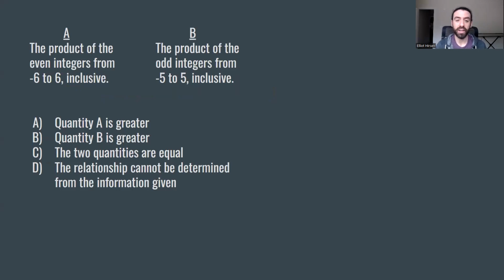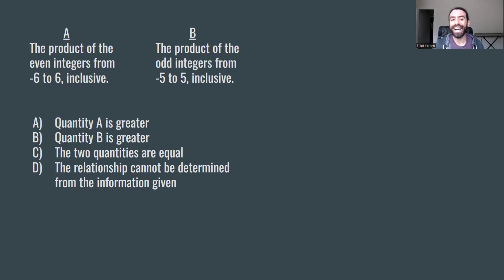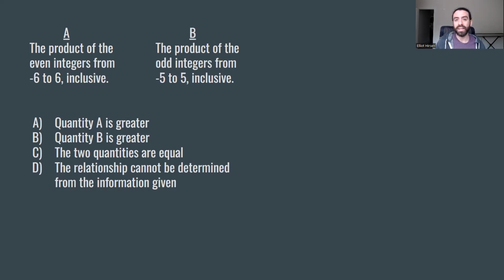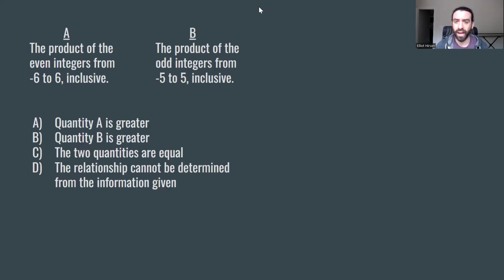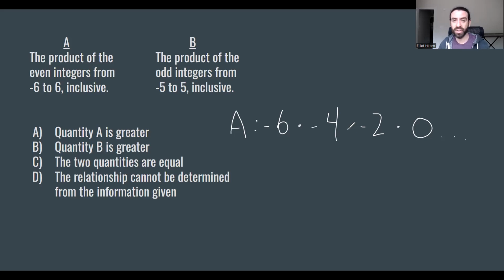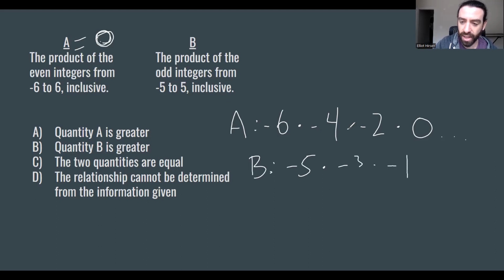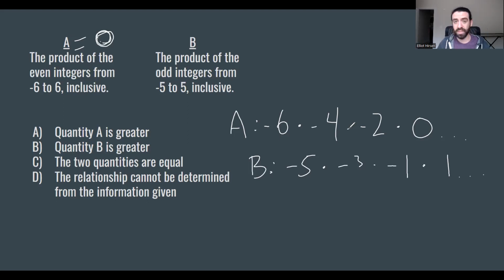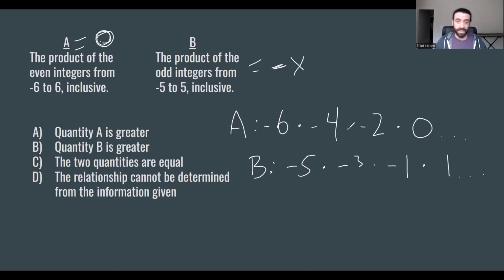GRE Question of the Day | February 13, 2024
Alright, let's do this! Here's your GRE Question of the Day.